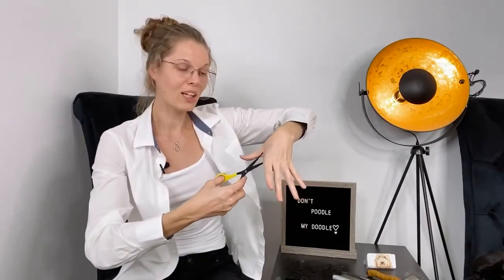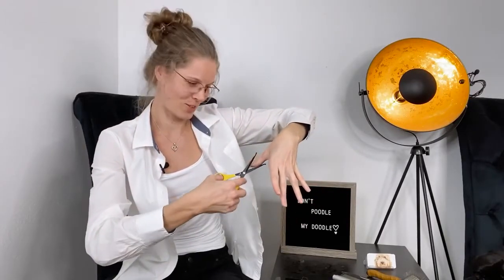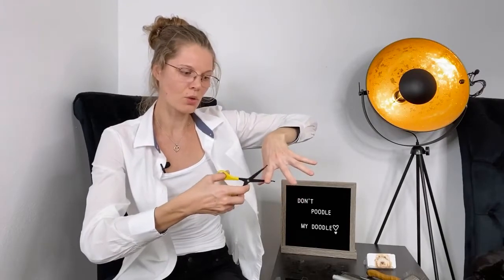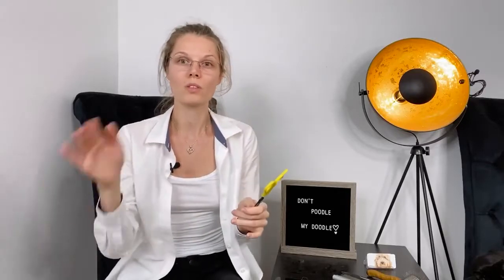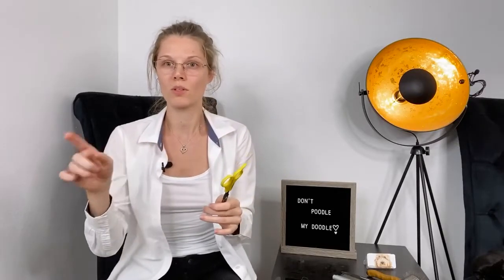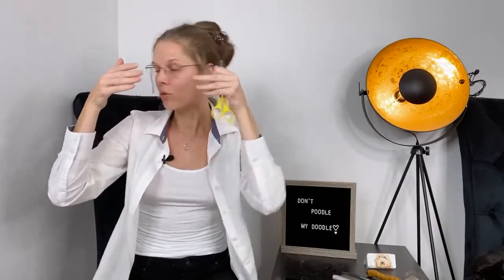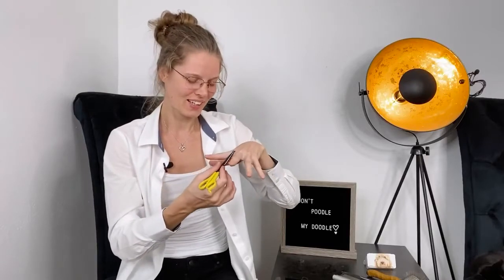Face, Feet, Fanny shear